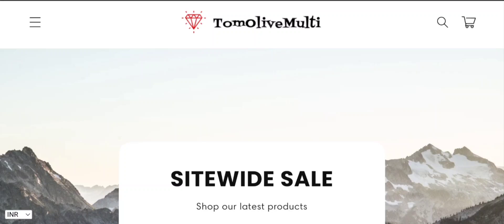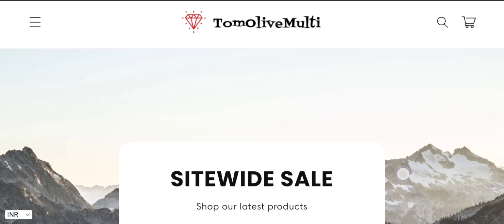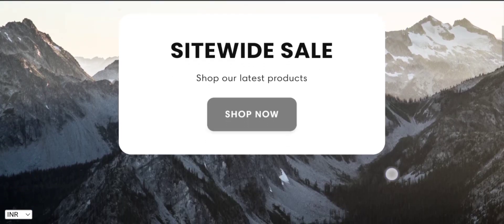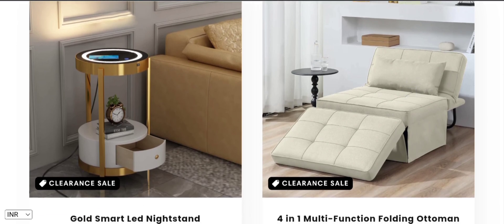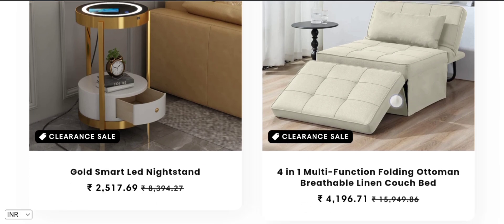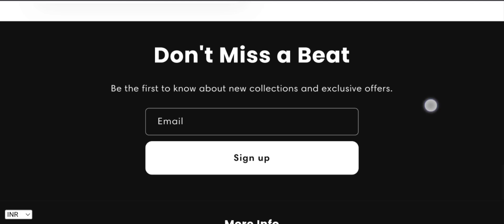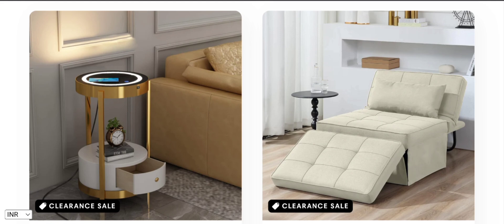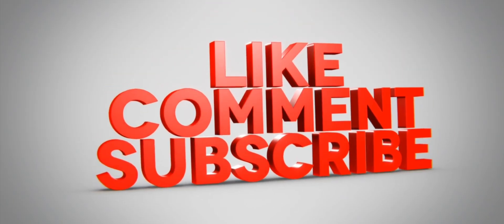Tomolivemulti Scam Reviews (Aug 2024) Is This Scam Or Legit? Watch Video Now | Scam Expert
Tomolivemulti Reviews (July 2024) Watch Unbiased Review Now! | Scam Expert

Do you want to know about Tomolivemulti Reviews? Watch this video till end because in this video you will get to know about the legitimacy of the site.

1. How to Refund on PayPal? Step-By-Step Guide on the Refund Policy

2. How to get a refund for a fraudulent credit card transaction

3. How to check whether a product is genuine or not?

Scam Expert